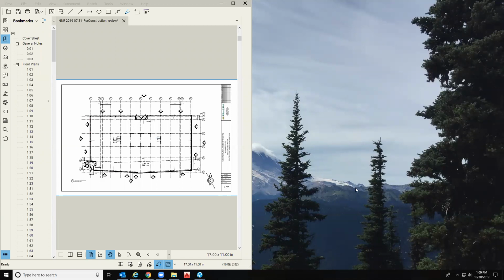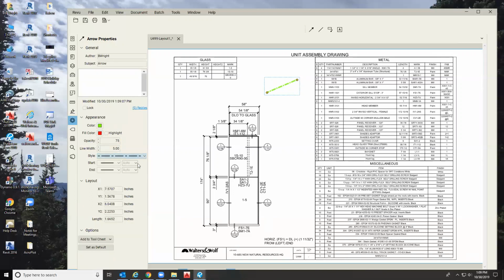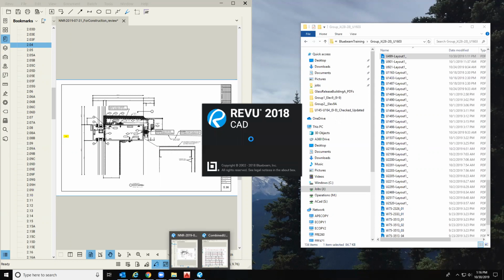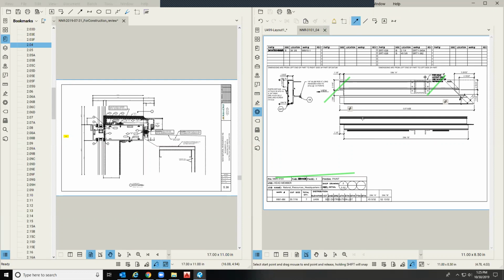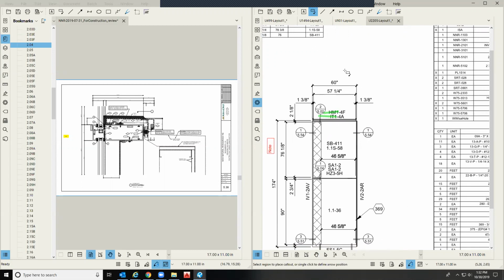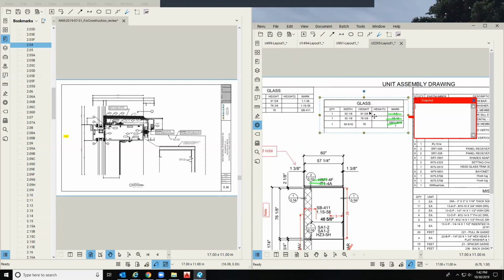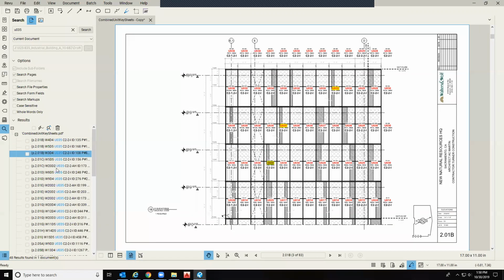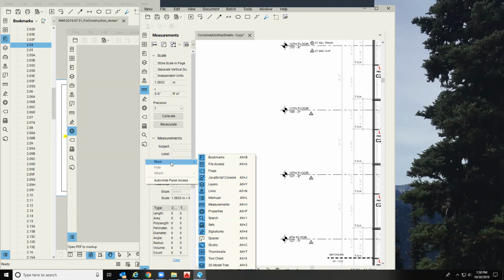Bluebeam User Tips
Setting up your Working Environment
Working in Multiple Documents
Searching
Tips